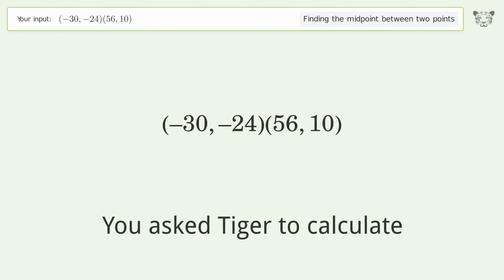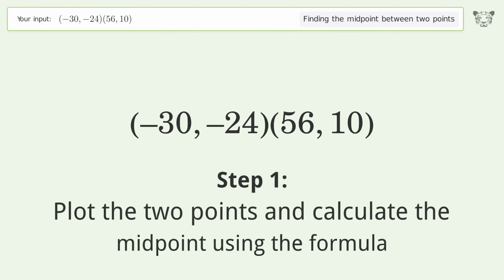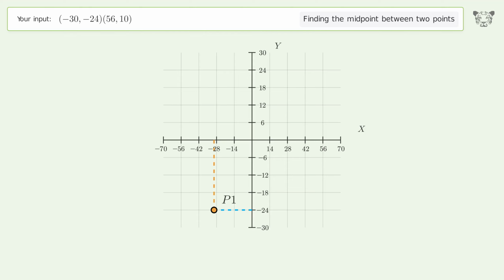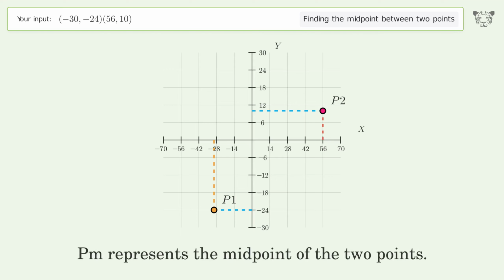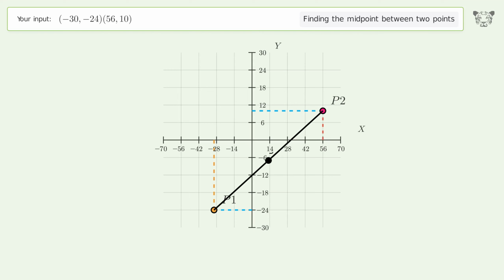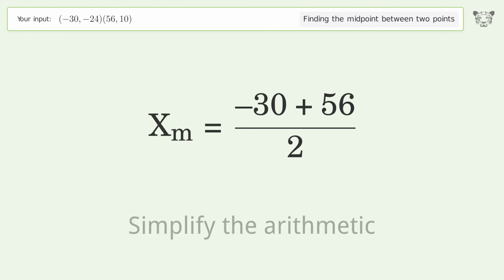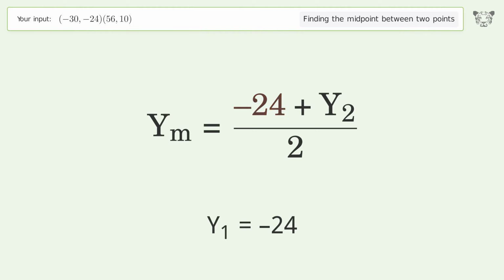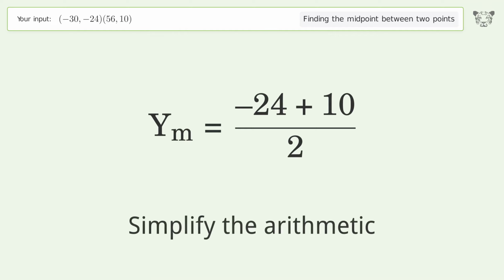Find the midpoint between two points p1 (-30,-24) and p2 (56,10): Step-by-Step Video Solution